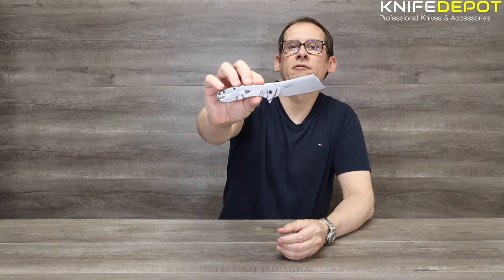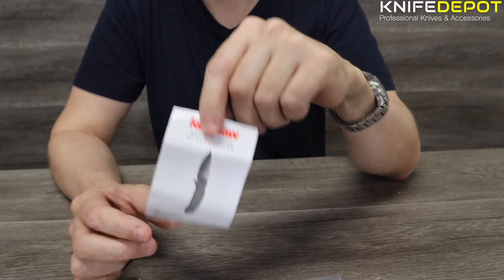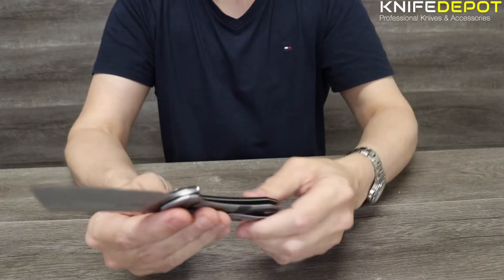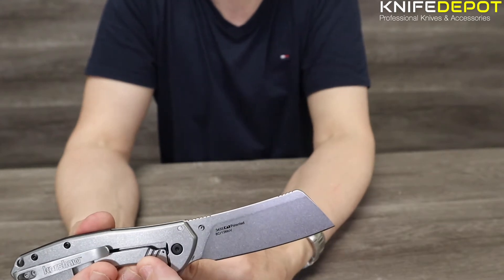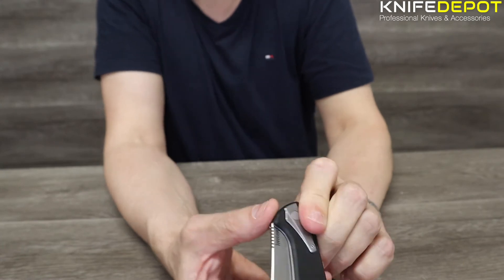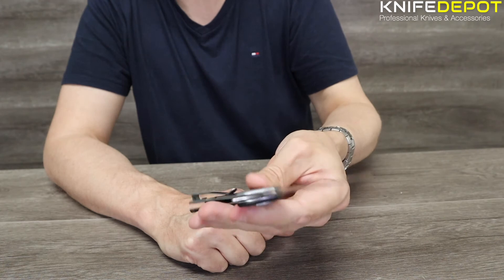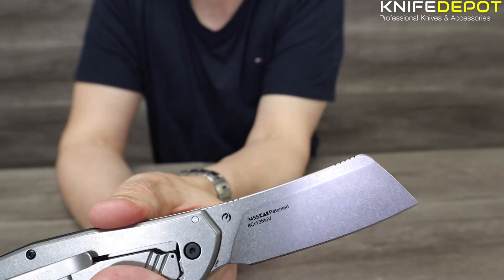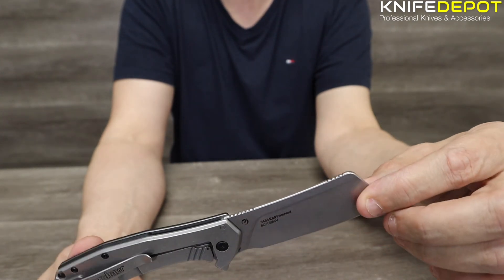NEW IN 2021 | The Kershaw BRACKET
The Kershaw Bracket is an XL version of the original Static cleaver. But rather than a simple size change, it has some fresh additions as well. A new G10 front handle scale is plenty grippy, and its steel pivot overlay adds visual interest. Functionally, the Bracket opens easily with SpeedSafe assisted opening. A large choil allows users to enhance their grip. The deep-carry pocketclip is reversible for right or left carry, and the handle also includes a new lanyard hole. Even with its changes, the knife weight is just as balanced the Static. Yet, the Bracket does something different, while remaining a practical and fun cleaver for the collection.